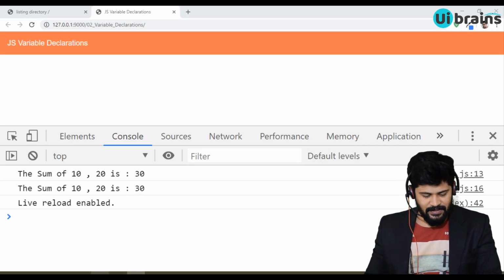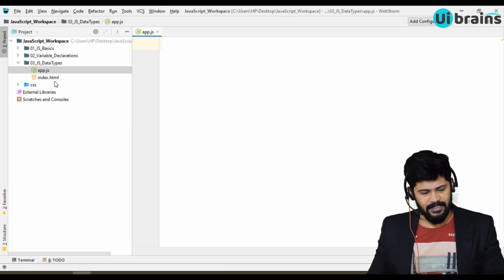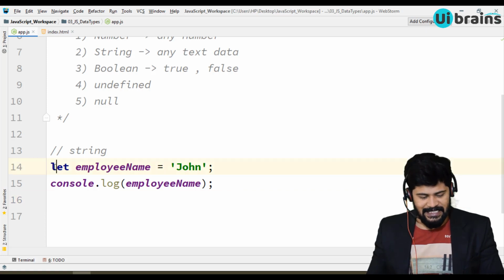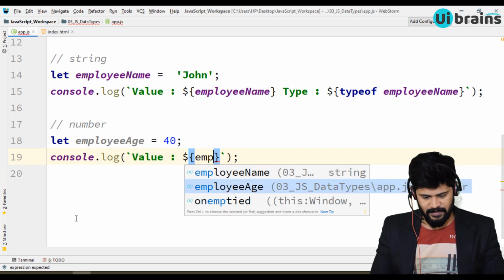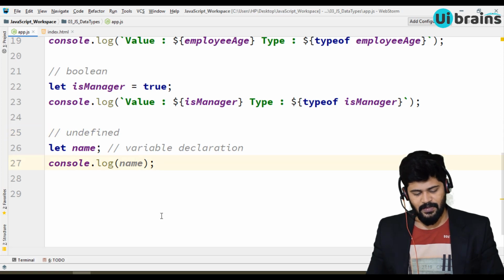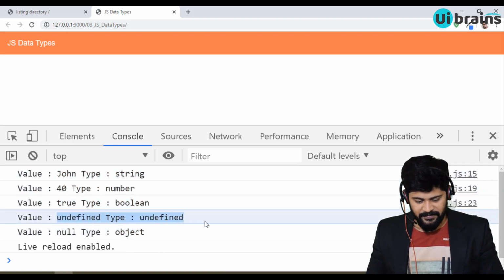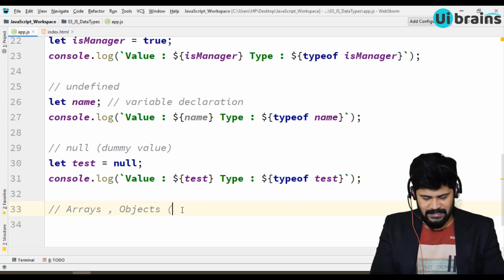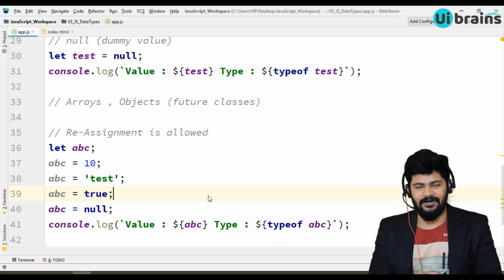08. Data Types in JavaScript | javascript tutorial | UiBrains | NAVEEN SAGGAM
08. Data Types in JavaScript | javascript tutorial | UiBrains | NAVEEN SAGGAM